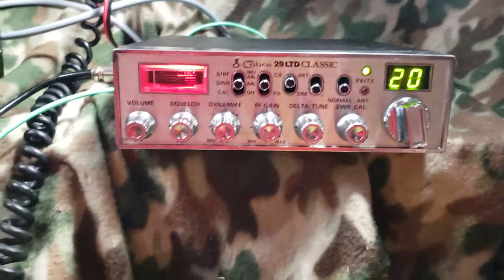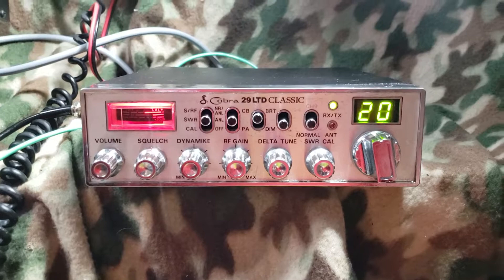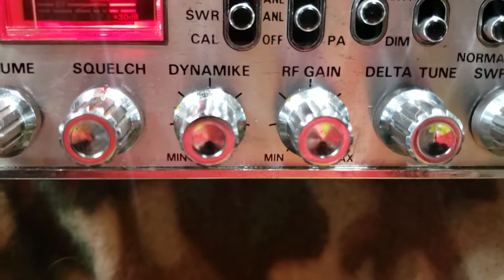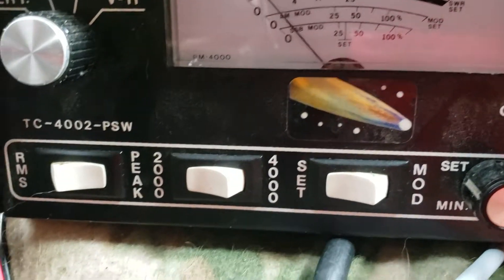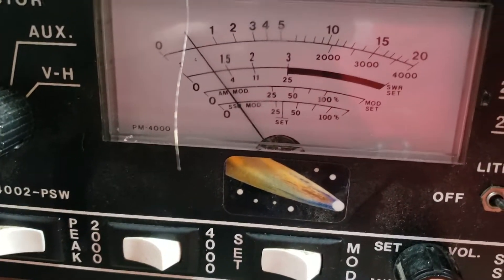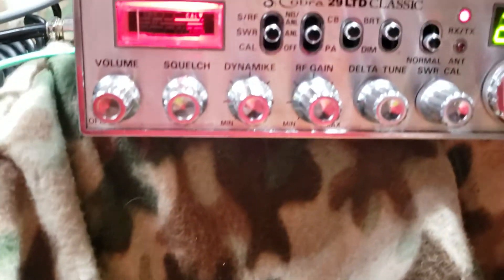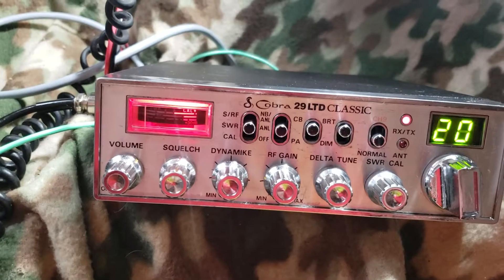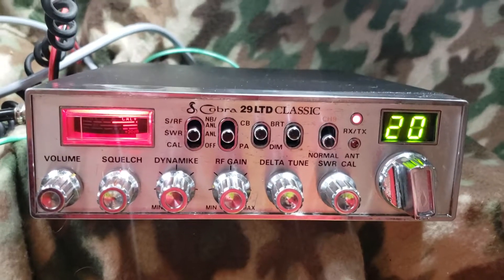Philippines 357 radio on eBay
357 built radio on eBay Wednesday October 23rd